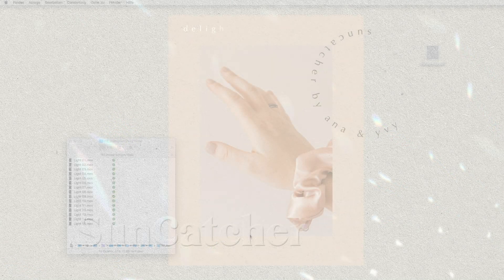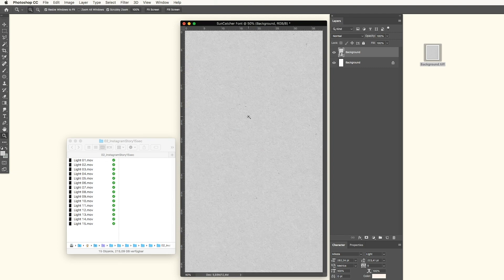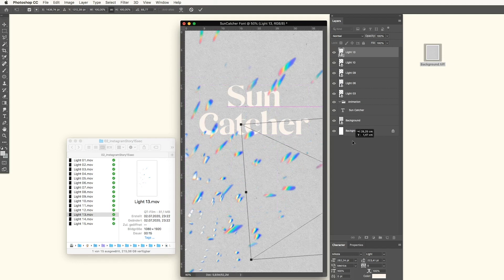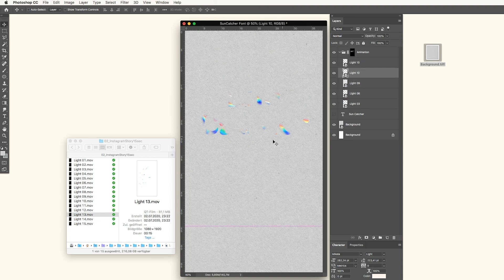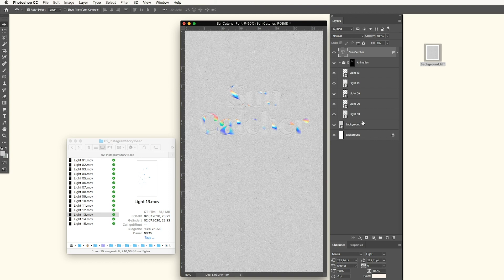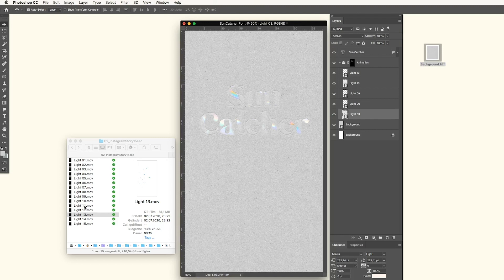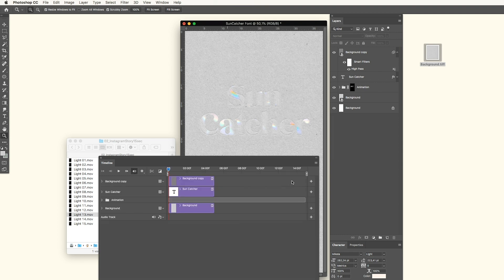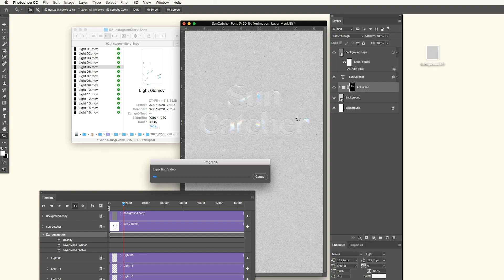Tutorial: Sun Catcher Crystal Reflection Holographic Animated font with SunCatcher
In this Photoshop tutorial I will show you how I made this animated holographic glossy reflection effect in the Suncatcher video clip.